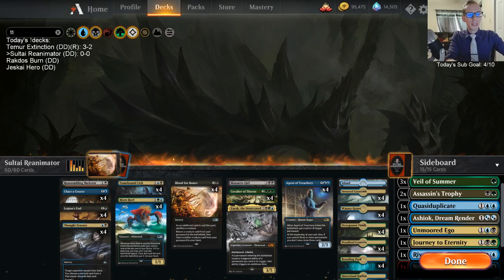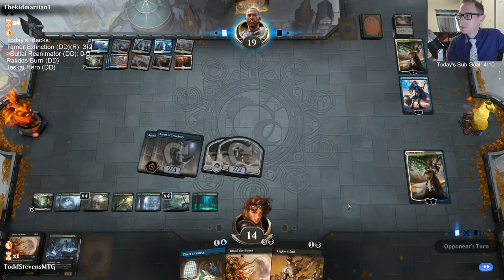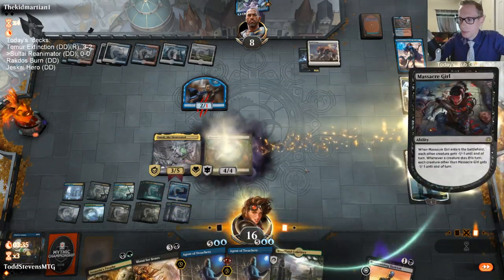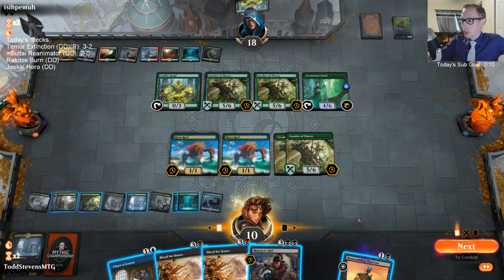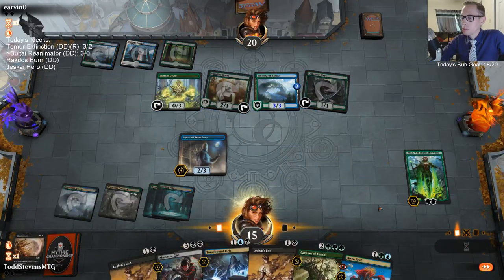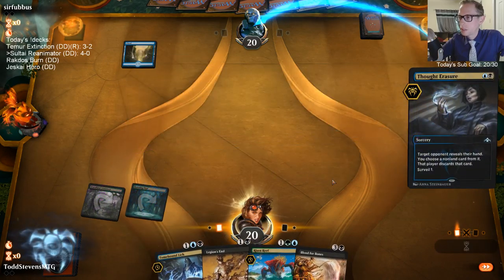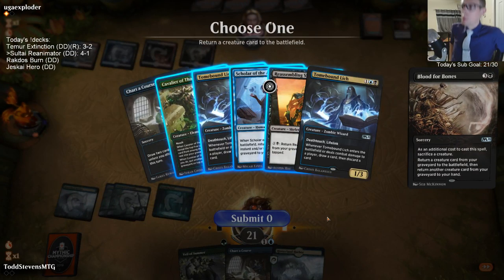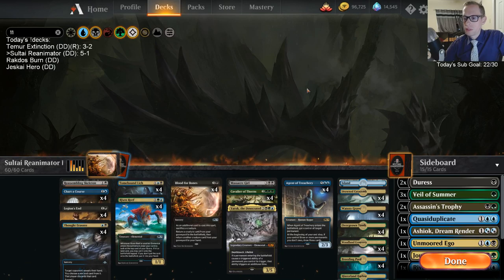Sultai Reanimator: Can you have too many Agent of Treacheries?